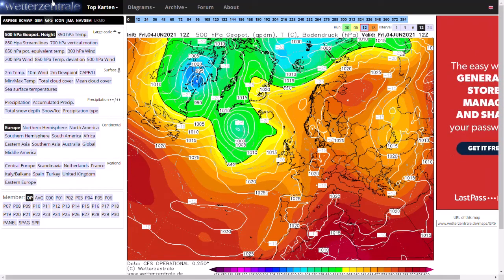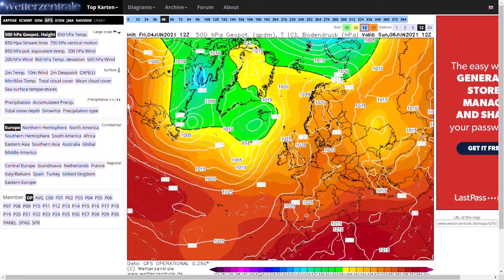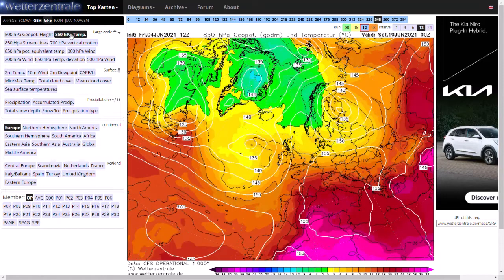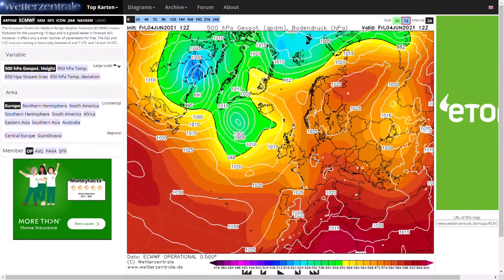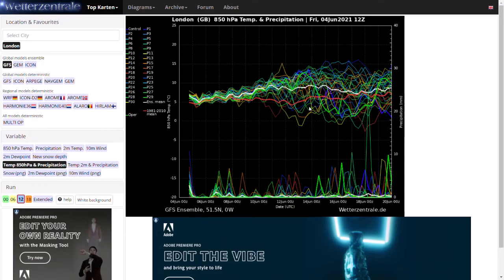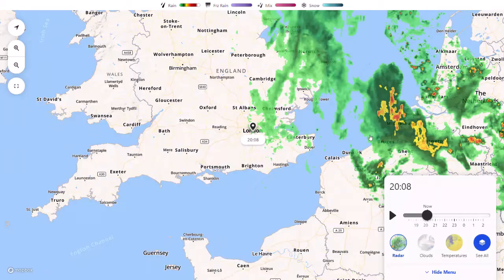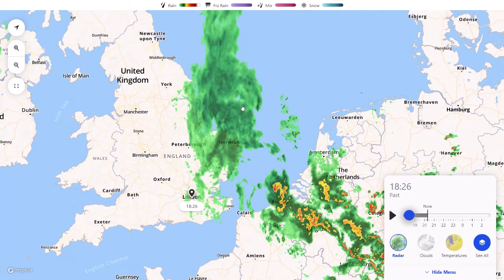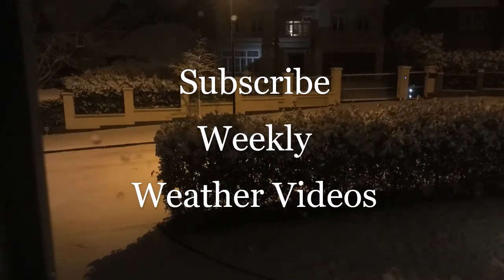Warm and Dry for Most, Hints of Low Pressure Mid-Month - 4th June 2021